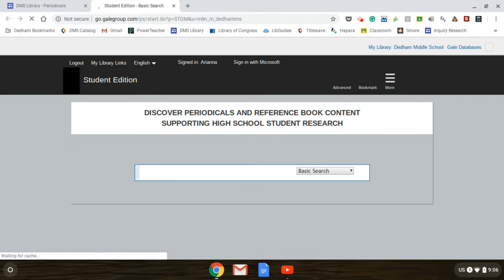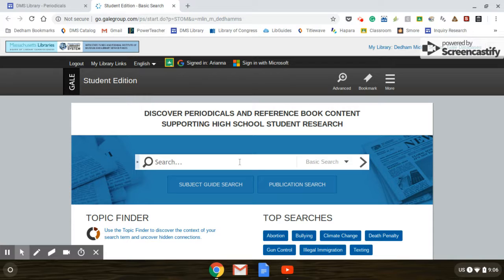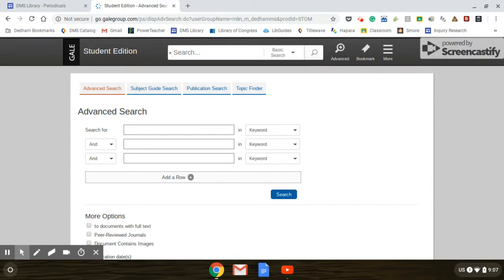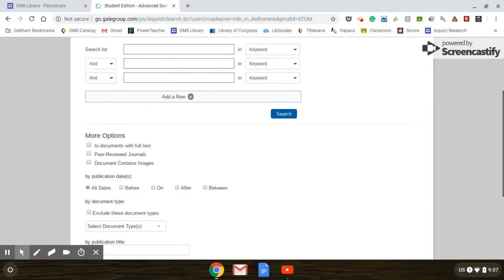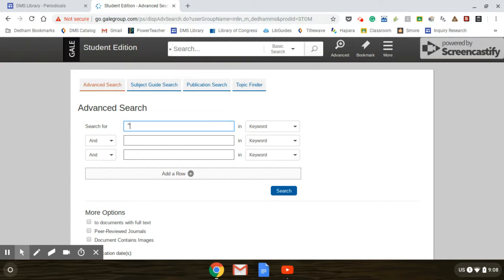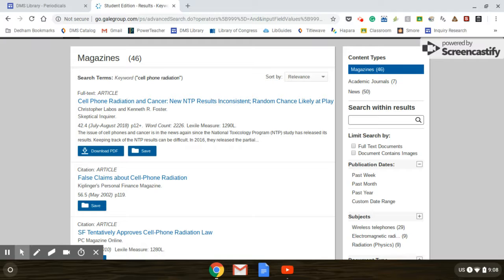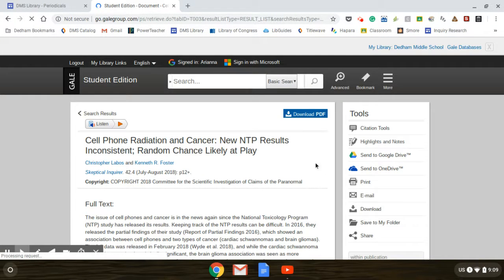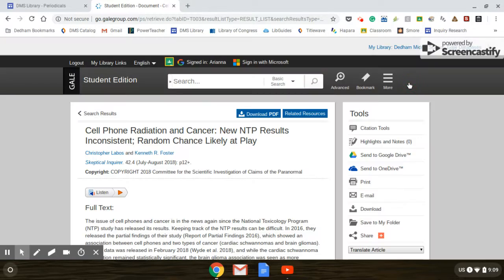Using InfoTrac Student Edition